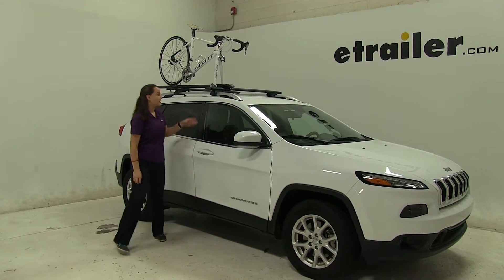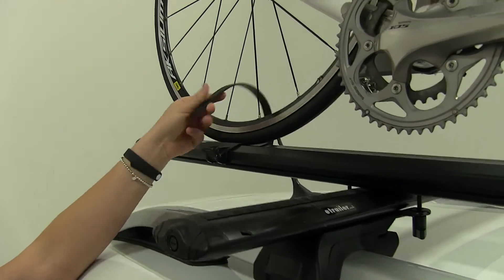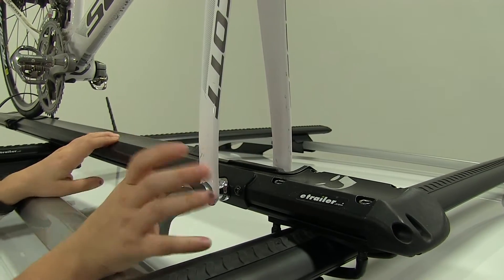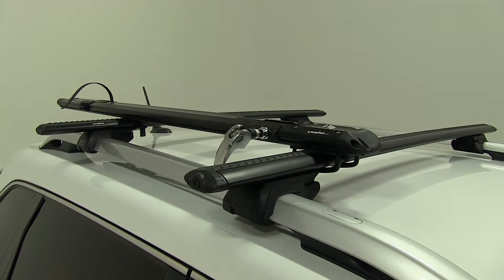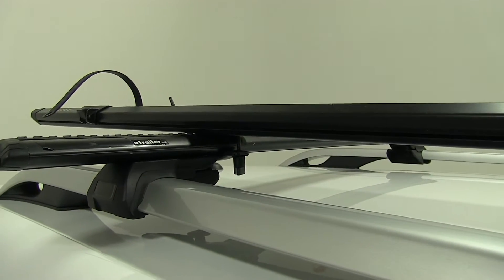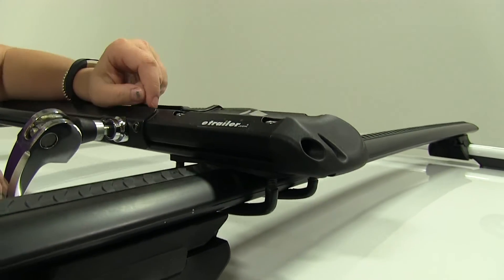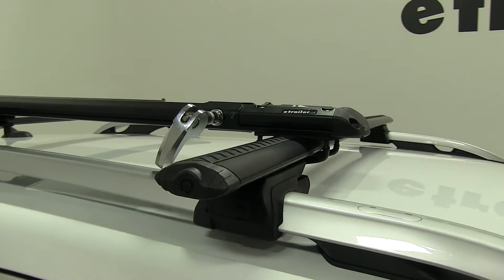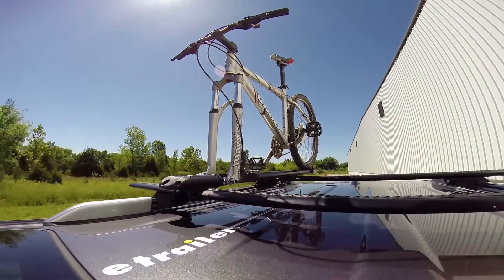etrailer | Fit Test: Kuat Trio Roof Bike Rack with 2016 Jeep Cherokee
Today on our 2016 Jeep Cherokee, we're doing a test fit of the Kuat Trio roof mounted bike rack. That part number is TH02. Now, we already have our bike secured down. We're first going to show you how we do that and then we'll go over some features. Here on the back, we have a ratcheting strap. This is going to hold our bike tire in place here at the back.

We also actually have the option to move that up and down the length of our bike rack to accommodate different bikes that we may have. At the front, we have a skewer. That's going to tighten down around our forks. It's quick and easy to install. To release it, we're just going to open up that chrome side and then we'll loosen up the opposite side and we can take our bike off. With our bike out of the way, we can take a look at how everything is secured down.

We'll start off from the back here. We have a bracket that holds our bike rack in place in the back. We've got two thumb screws, one for each bolt. Those will loosen and tighten around our crossbars to secure our bike rack in place back there. Now, a great thing about how the back and front are mounted is that they do fit different style crossbars you may have like our Aero ones here, even your round, square, factory and elliptical. As for the front, we have two U-bolts with four hex nuts altogether, two for each bolt.

Now, you want to make sure that the hex portion of the but is facing up and those fit in, thread through and you tighten down with the included tool. That's the great Aerodynamic rack that's going to prevent a lot of wind noise and resistance. That's going to be our completed look at the Kuat Trio roof mounted bike rack, part number TR02 on our 2016 Jeep Cherokee. Here it is on our test course. We'll start by going through the slalom. This is going to show us the side to side action which simulates turning corners or evasive maneuvers.

Next, we're at the alternating speed bumps which we'll see the twisting action. This will simulate hitting a curb or pothole or driving over uneven pavement. Finally, we have the full speed bumps where we'll see the up and down action which is just like driving out of a parking lot, garage or driveway.